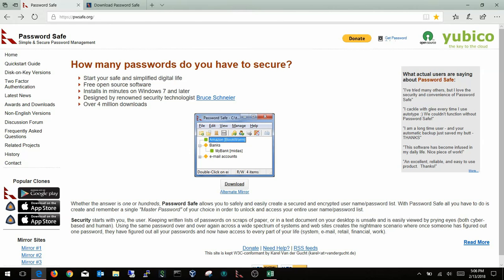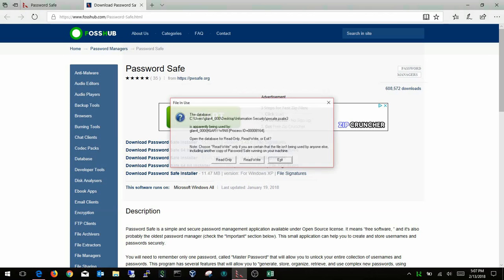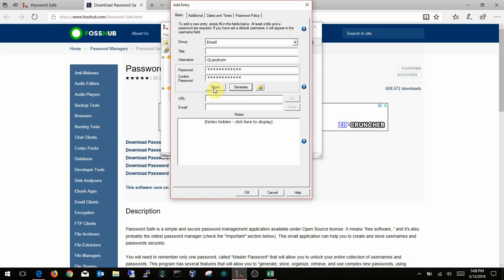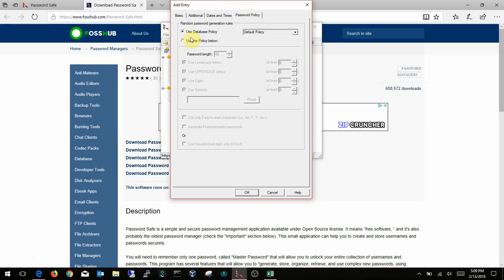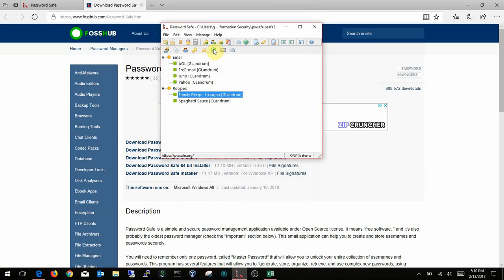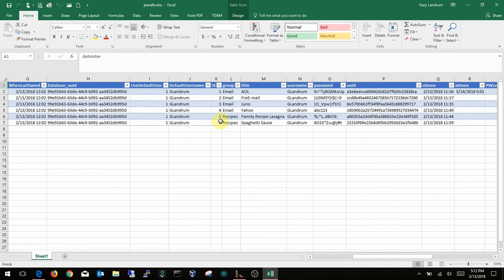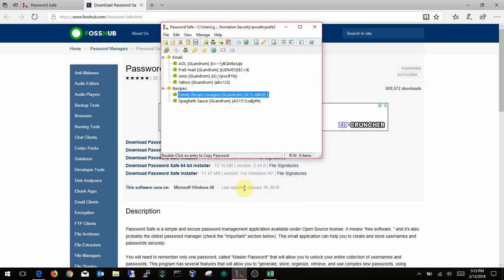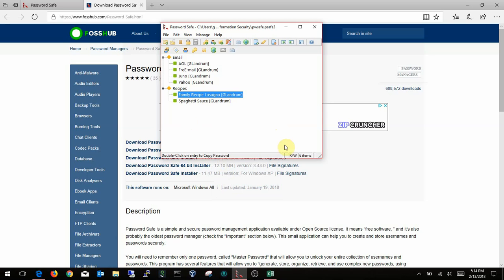Password Safe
CSC370 Assignment 2